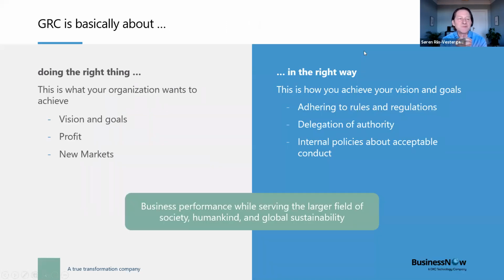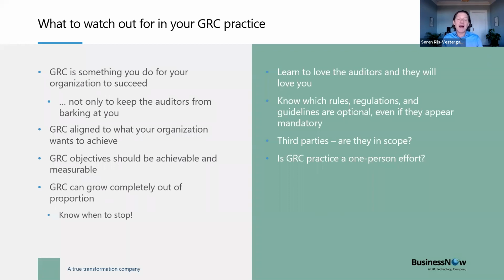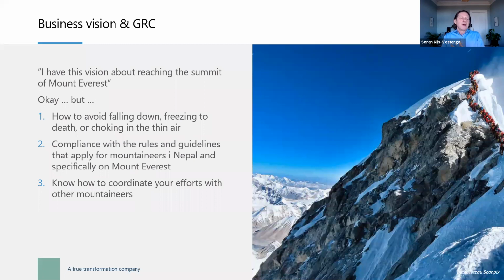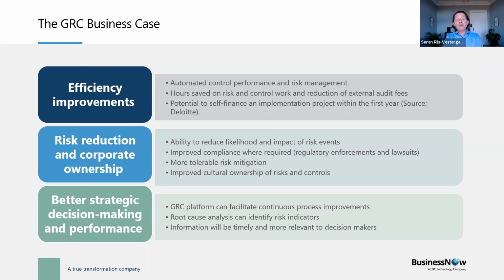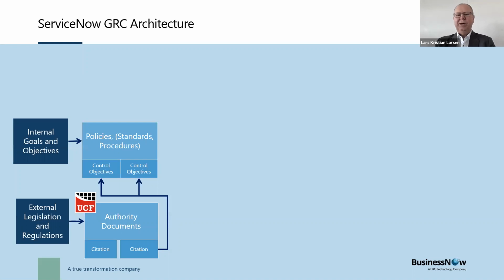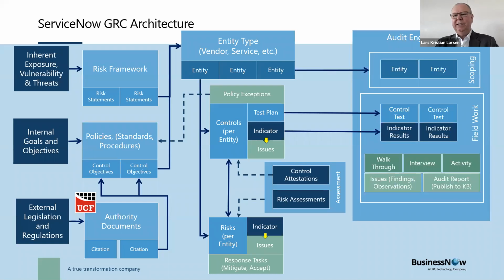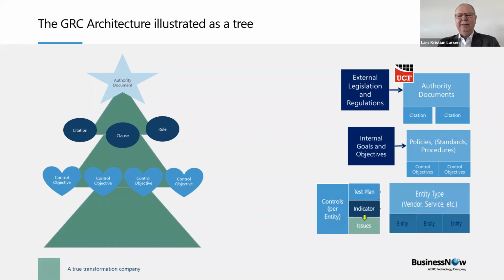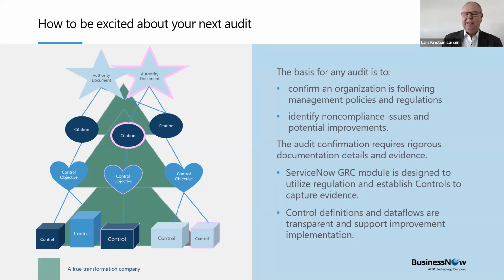WEBINAR: How to automate troubling GRC tasks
Watch our Governance, Risk & Compliance webinar staring webinar-ninja, Søren Riss-Vestergaard, and the tell-it-like-it-is advisor, Lars Kristian Larsen. Both from our Digital Business Advisory. This 45-minute webinar will give you food for thought in 4 areas within the Governance, Risk & Compliance practice:

1. What to watch out for in your GRC practice
2. How to be excited about your next audit
3. Tips for building a let's-make-GRC-a-corporate-thing business case
4. How ServiceNow enables structure and transparency in all your GRC endeavors